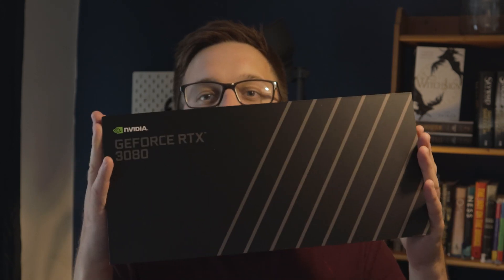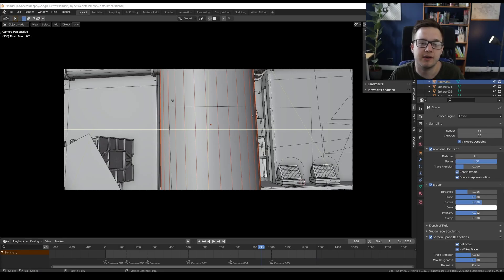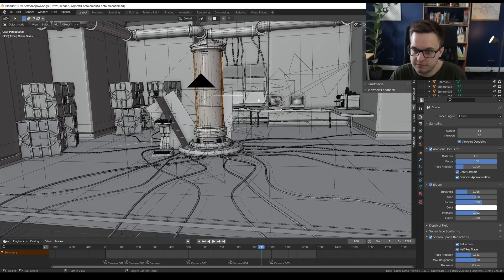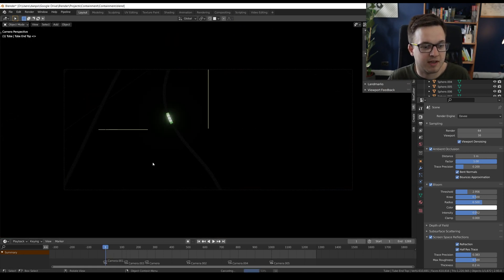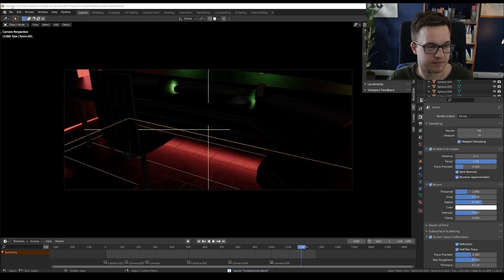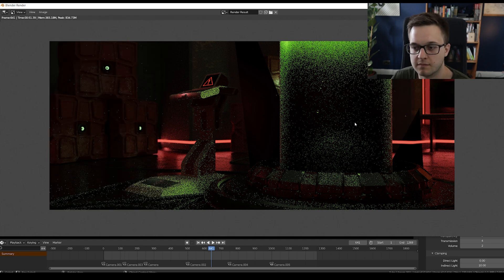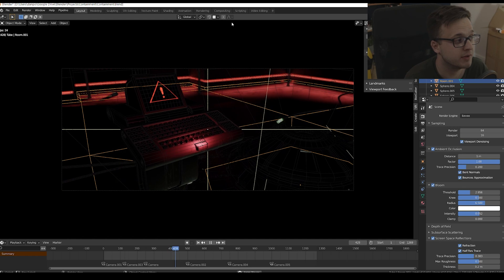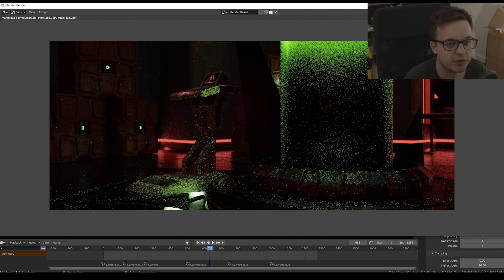RTX 3080 vs RTX 2060 for Blender | I Upgraded my Blender / Game Dev Rig!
🚨 Wishlist Revolocity on Steam! 🚨 Without a doubt the RTX 3080 would have been an improvement over the 2060 for Blender, but by how much? Let's find out!

Timestamps:

Intro - 00:00
Build Montage - 00:50
2060 Footage - 02:37
3080 Footage - 07:50
Outro - 09:52